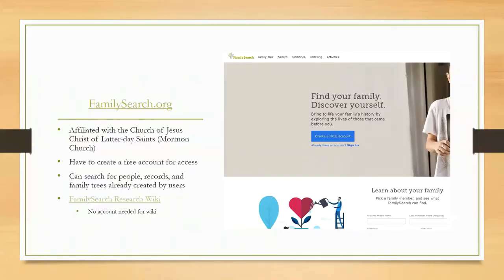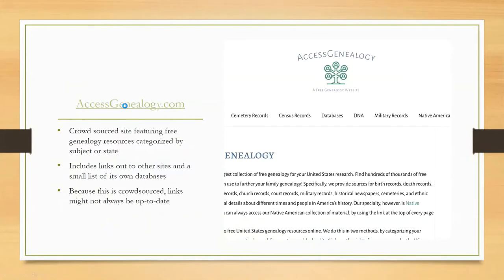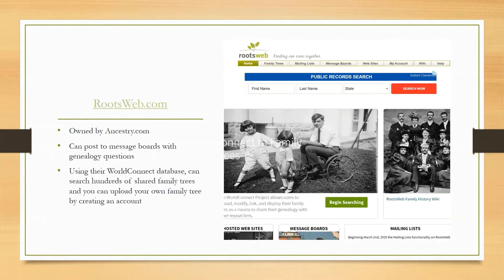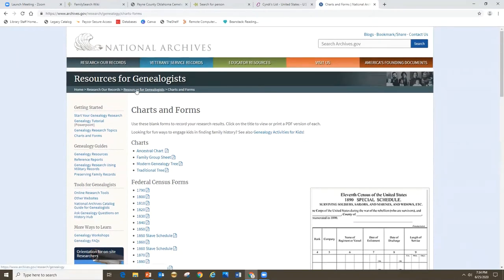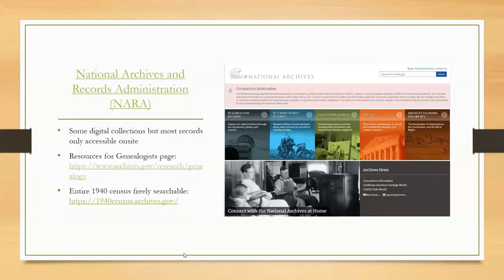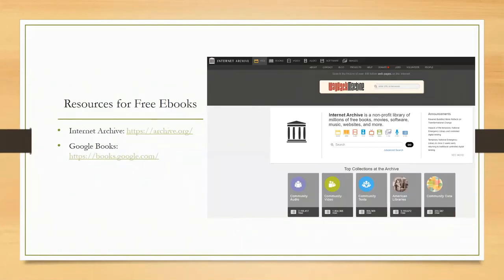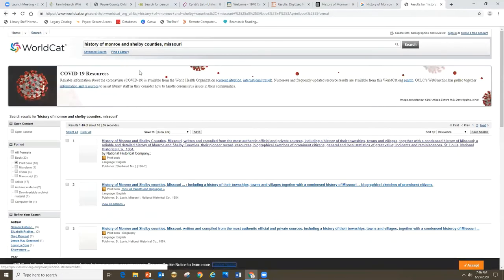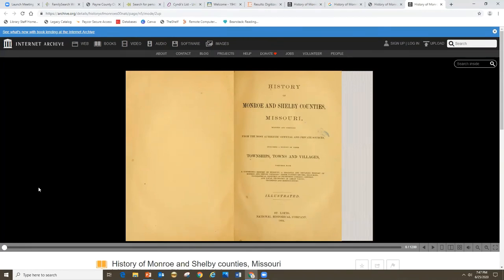Virtual Family History Month 2020, Free Online Resources for Genealogists w/ Tessa Brawley Barker